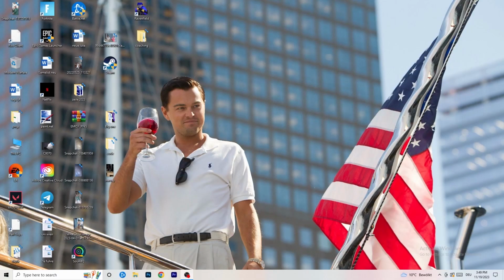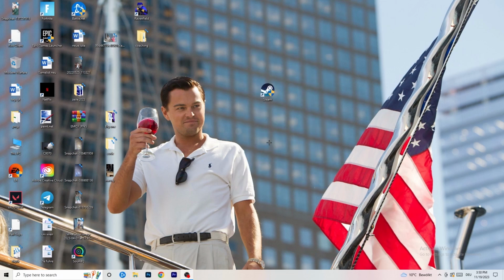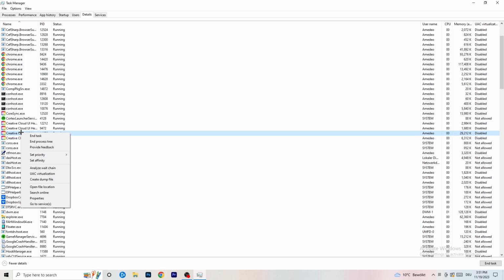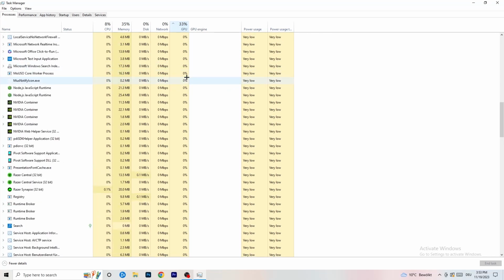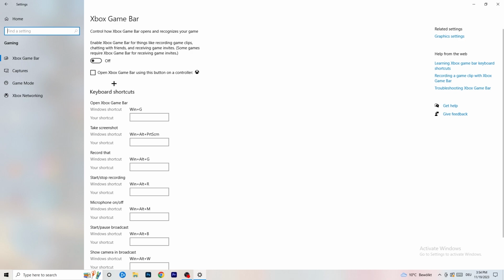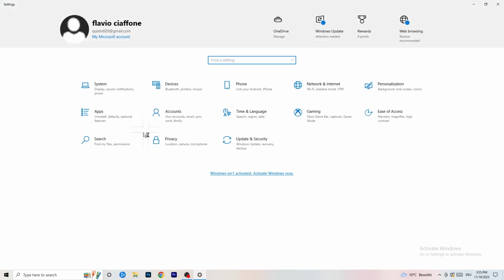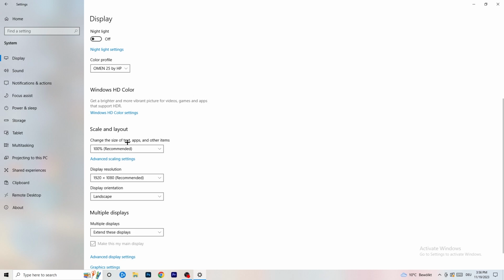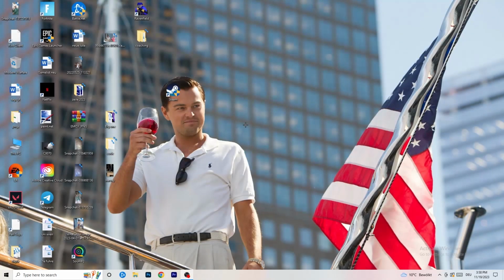EASIEST FIX for Terminator 2D NOT LAUNCHING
How to fix Terminator 2D not launching on pc,
How to fix Terminator 2D not opening on pc,
Terminator 2D pc not launching,
Terminator 2D pc not opening,
Terminator 2D not opening on pc,
Terminator 2D not launching on pc,
How to fix Terminator 2D not launching on laptop,
Terminator 2D not loading pc,
Terminator 2D wont launch pc,
Terminator 2D wont open,
Terminator 2D wont open pc,
Terminator 2D not launching,
Terminator 2D not launching pc,
Terminator 2D won’t launch,
Terminator 2D wont launch,
How To Fix Terminator 2D won’t launch,